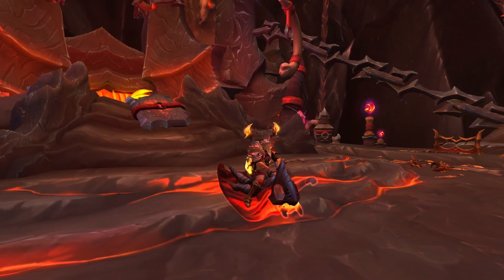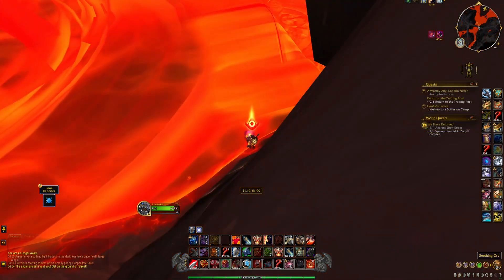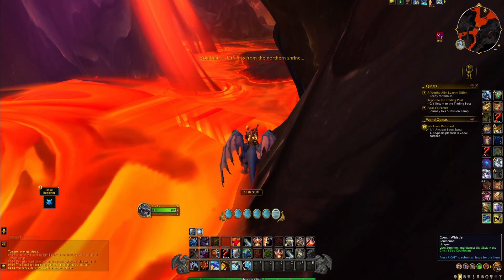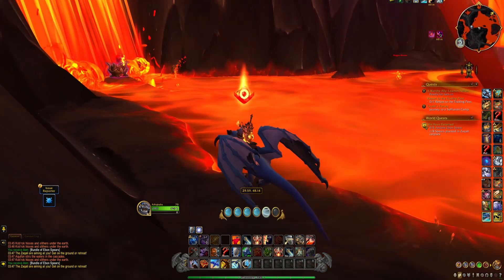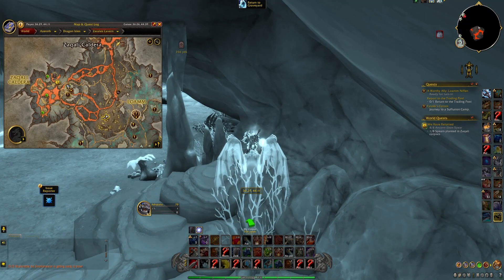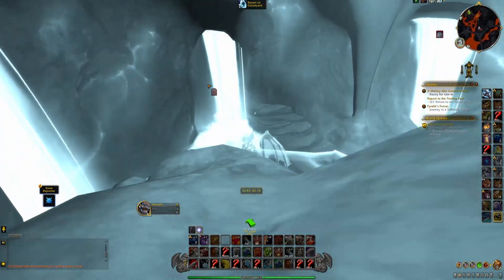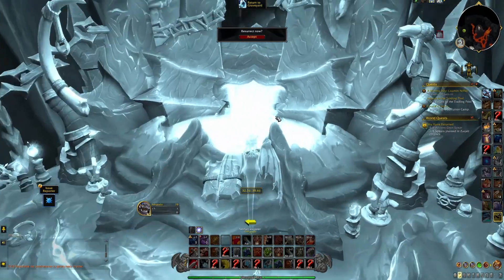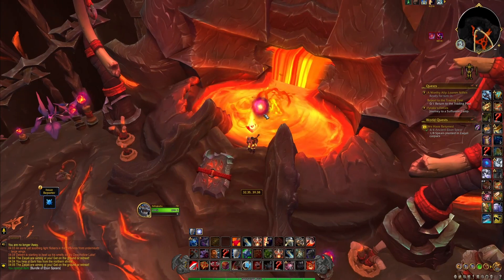Seething Slug Mount Guide - Secret Treasure Mount 10.1 Embers of Neltharion | Seething Cache | DF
How to get the first ever Slug mount in World of Warcraft Dragonflight patch 10.1 Embers of Neltharion. It's a secret mount in a hidden treasure that requires some steps to obtain!

Coords for Seething orb:

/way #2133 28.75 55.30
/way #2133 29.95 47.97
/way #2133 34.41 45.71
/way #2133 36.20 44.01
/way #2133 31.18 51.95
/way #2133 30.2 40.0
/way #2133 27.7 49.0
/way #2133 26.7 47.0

Coords for Seething Cache:

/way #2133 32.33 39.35